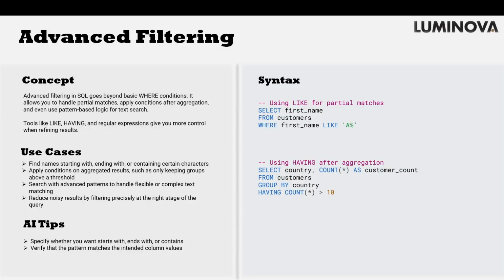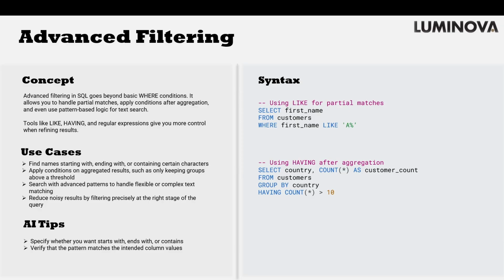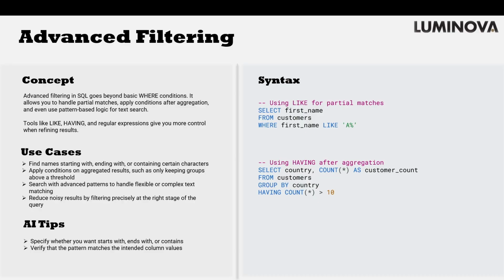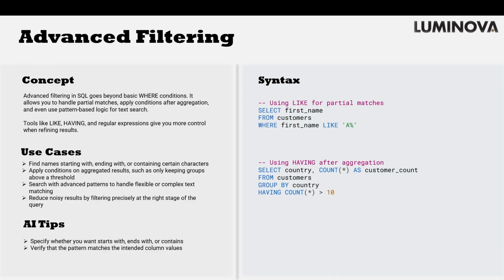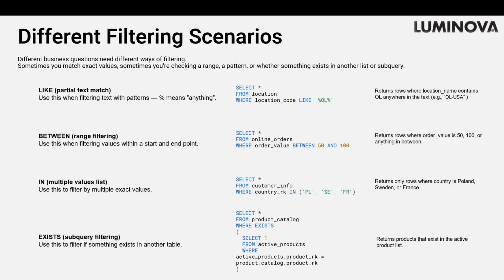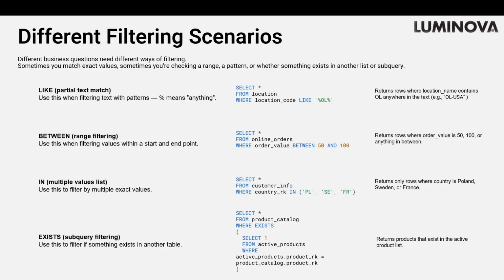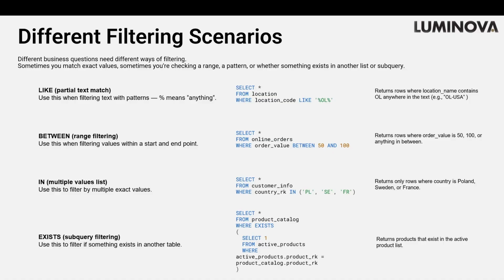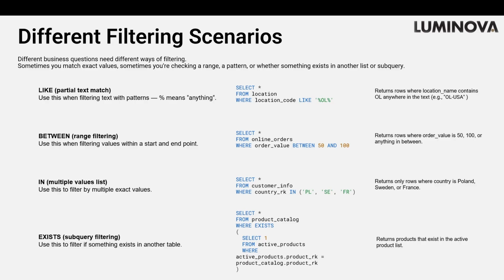Lecture 15: Advanced Filtering (LIKE, BETWEEN, IN, EXISTS, HAVING, Regex)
Lecture 15: Learn advanced filtering in SQL with LIKE, BETWEEN, IN, EXISTS, HAVING, and Regex. This lecture teaches you how to query data with precision, search text patterns, filter numeric ranges, check list membership, and use advanced conditions. These techniques are essential for analysts who need fine-grained control over their datasets.